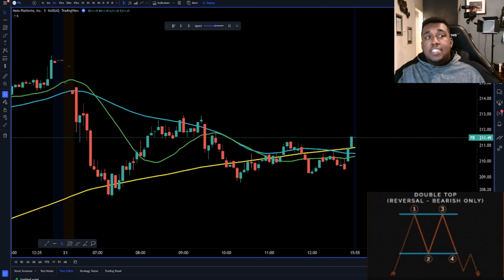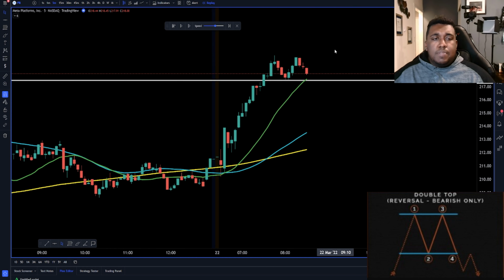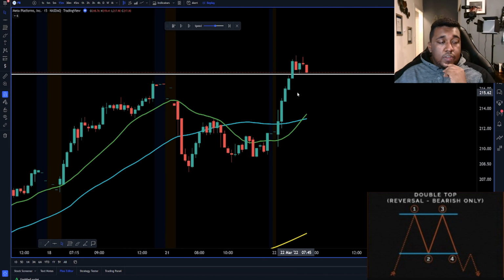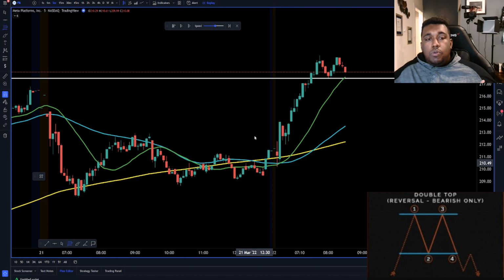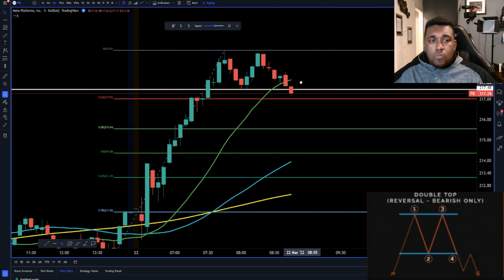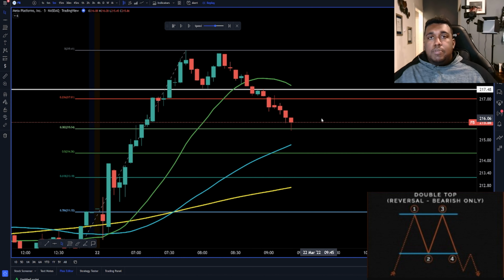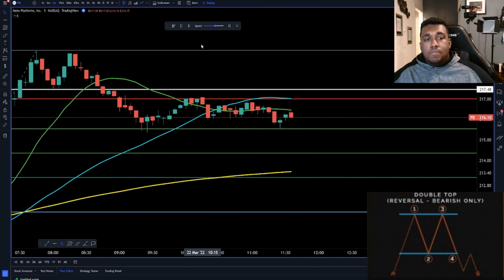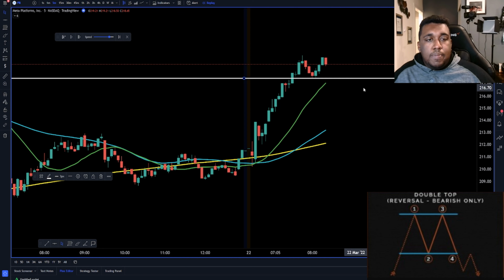Double Top Trading Strategy (EXPERT INSTANTLY)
Most videos try and make double top breakout patterns seem easy but we all know it is not and that is why I decided to make this tutorial. A double top is an extremely bearish technical reversal pattern that forms after an asset reaches a high price two consecutive times with a moderate decline between the two highs. It is confirmed once the asset's price falls below a support level equal to the low between the two prior highs.

Here Is My Favorite Exchange Since It Has Low Fees and Great Support

Long Term Holders Who Want To Save On Taxes